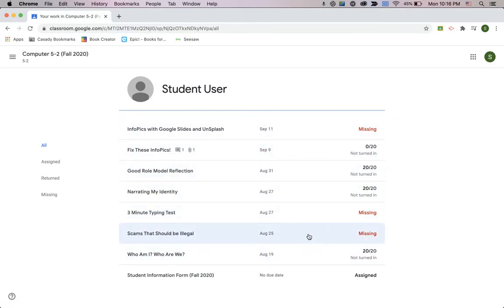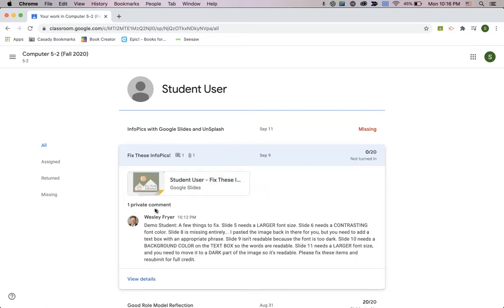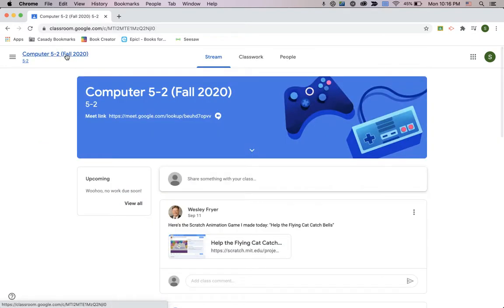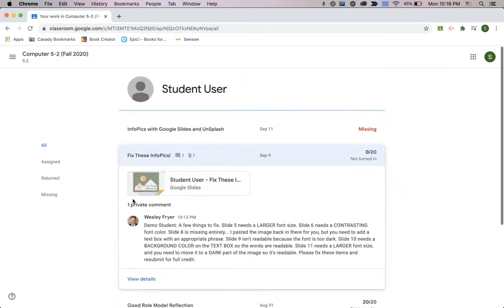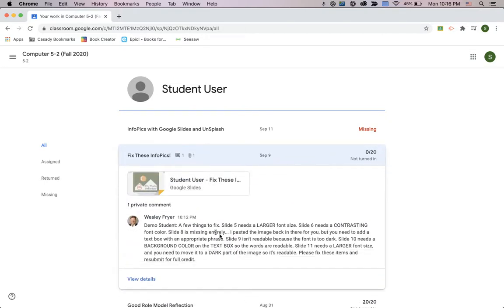How to check for missing work & view teacher comments in Google Classroom